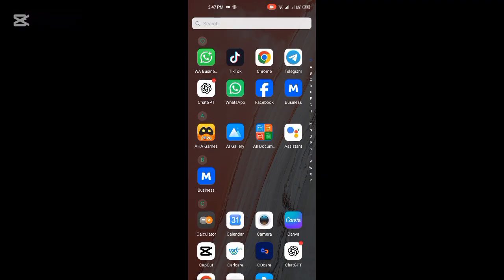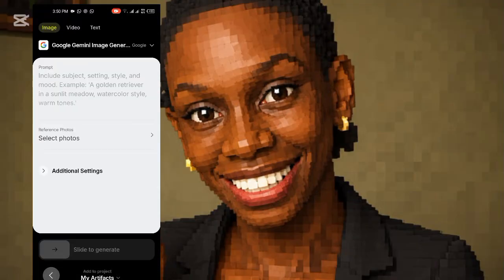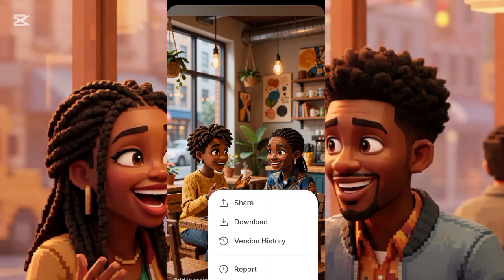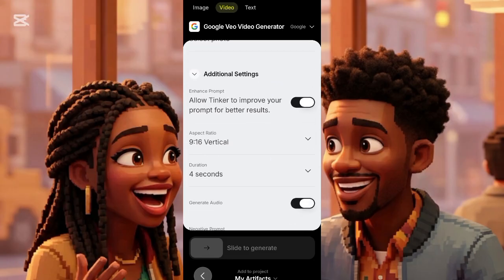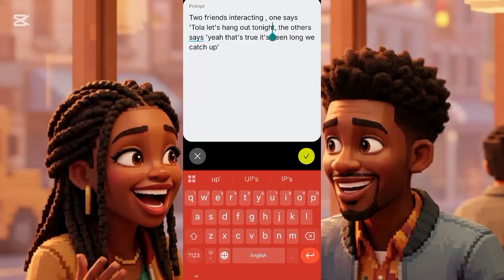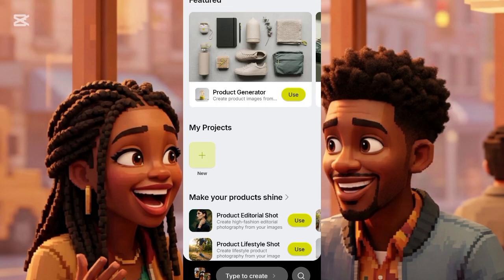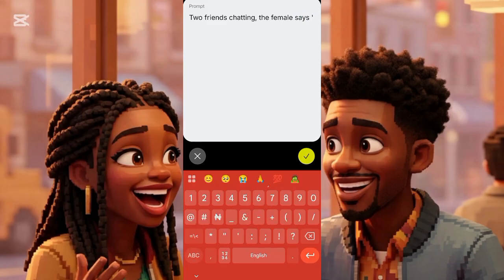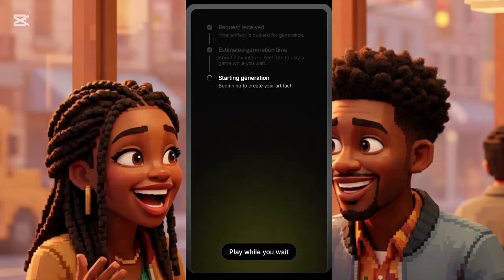Google Veo 3 FREE Access! Create Unlimited AI Videos in Minutes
In this step-by-step tutorial, I'll show you exactly how to get access to Google Veo 3, generate high-quality AI videos, and maximize your free credits. If you're a content creator, YouTuber, marketer, or someone looking to make money with AI tools, this guide will help you get started quickly.
In this video you'll learn: ✅ How to access Google Veo 3 ✅ How to create AI-generated videos ✅ How to use Veo 3 for free ✅ Tips to get the best video results ✅ AI video prompts that work ✅ How creators are using AI video generation
Whether you're creating YouTube videos, social media content, ads, storytelling videos, or faceless channels, Google Veo 3 can help you produce professional-quality videos faster than ever.
Watch until the end for bonus tips on getting the most out of Veo 3 and other free AI video tools.